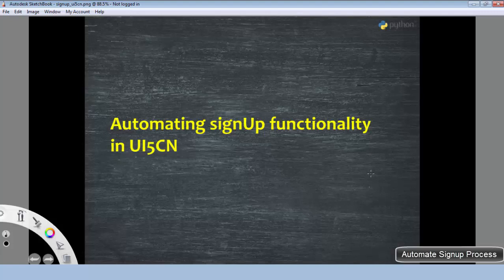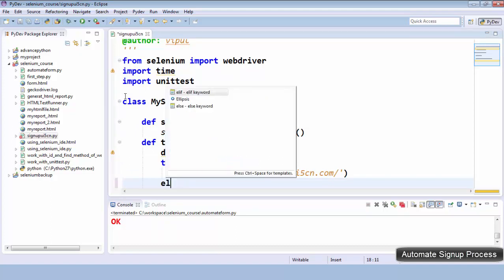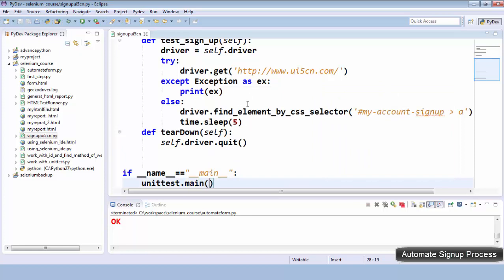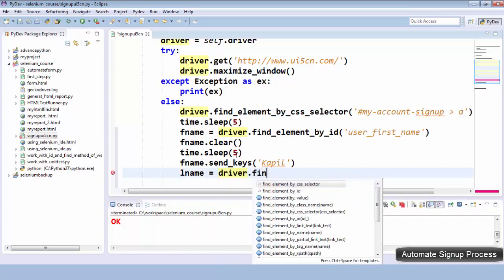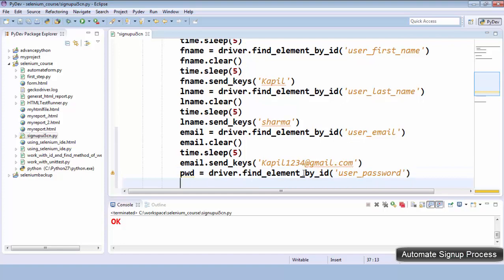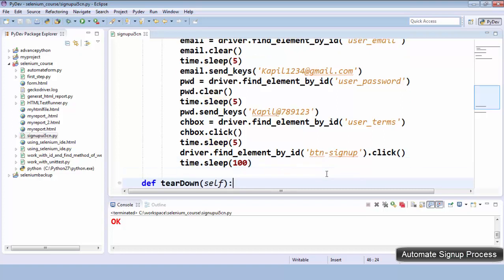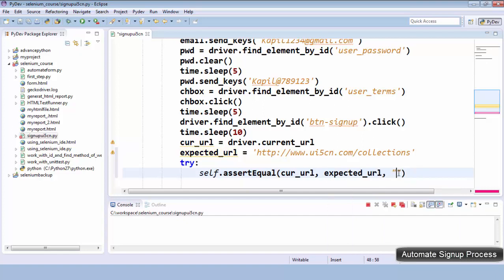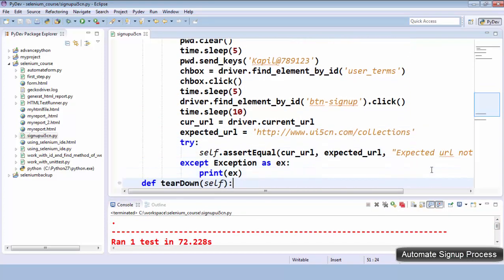Automate Signup Functionality of Web App using Selenium with Python